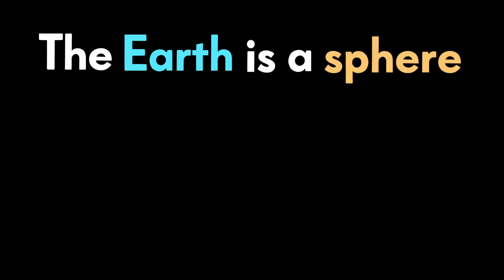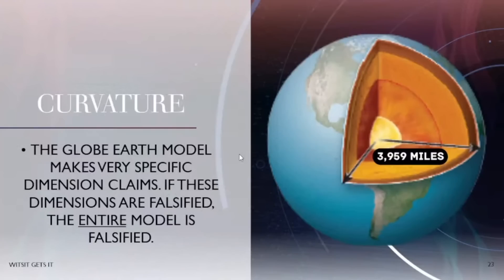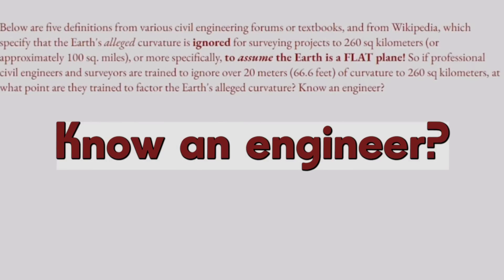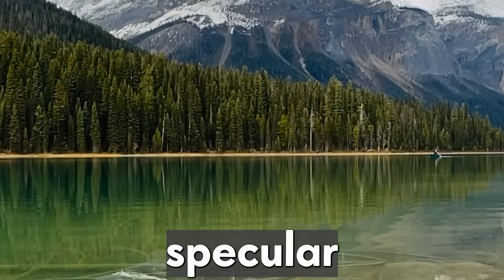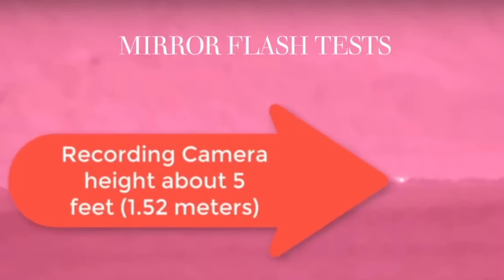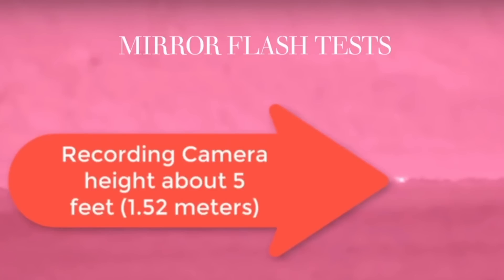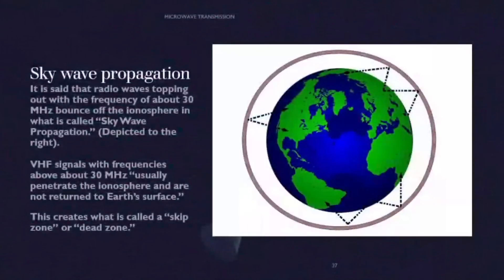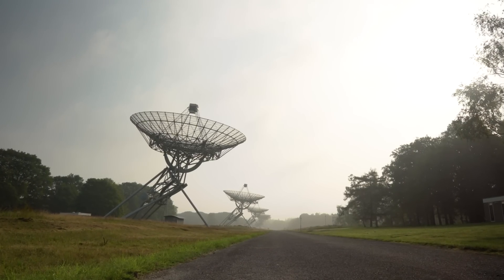True Earth 101: Curvature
In a world where the weak find contentment in the consensus of ignorance.. think for yourself. On this channel we break through the barriers of propoganda in pursuit of the truth. Enjoy.

To Follow:

Dlive: Witsit Gets It